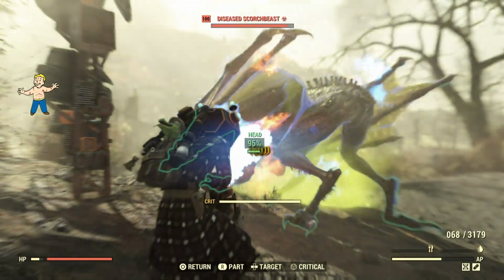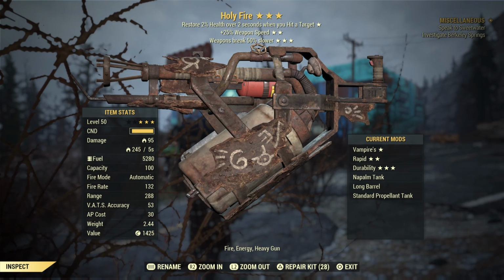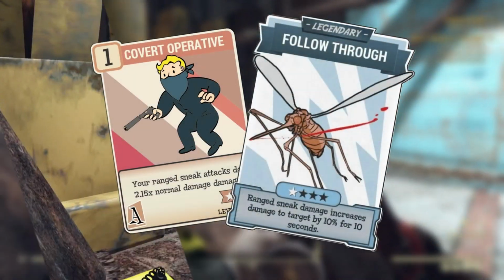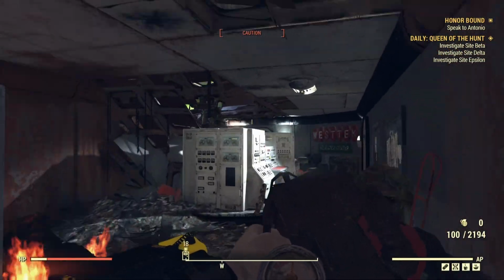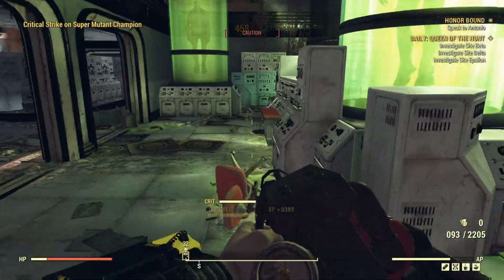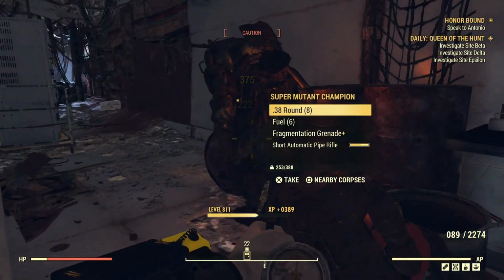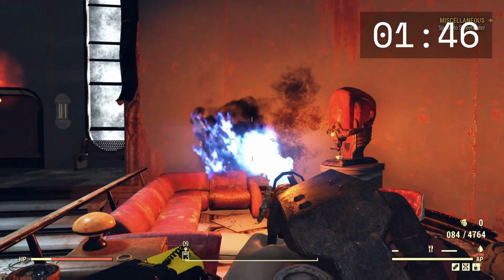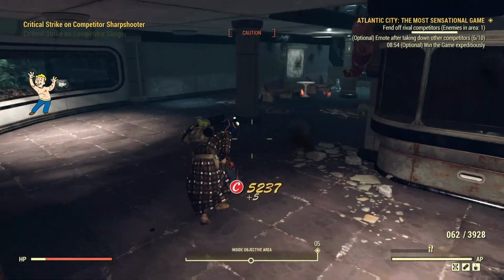The BEST Heavy Weapon In Fallout 76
The best sneaking weapon in Fallout 76 is not the weapon you may have thought. The Holy Fire is quickly becoming one of my favorite weapons for a sneak build. The raw damage of this weapon even while not having any heavy gunner perks equipped is still insane. The holy fire can be used entirely as a sneak weapon allowing it to take advantage of the bonus sneak damage multipliers.

00:00 - Intro
00:14 - The weapon
02:55 - Dmg Test
03:40 - Outro